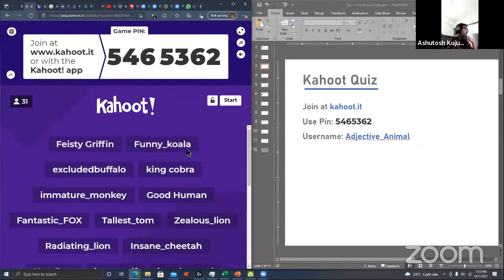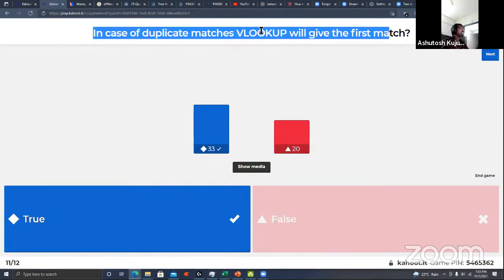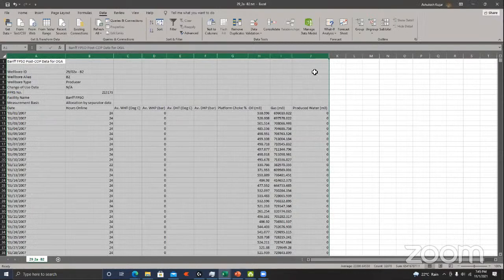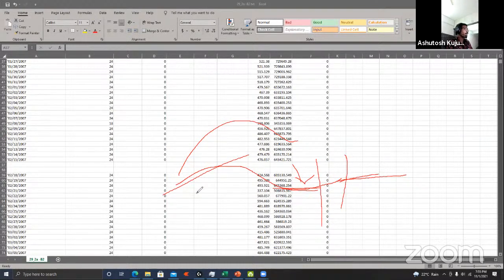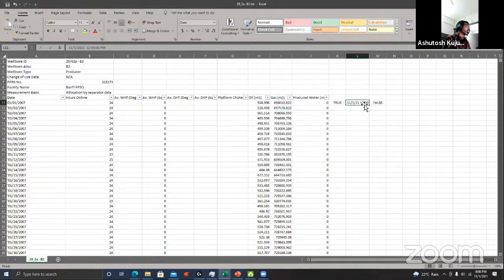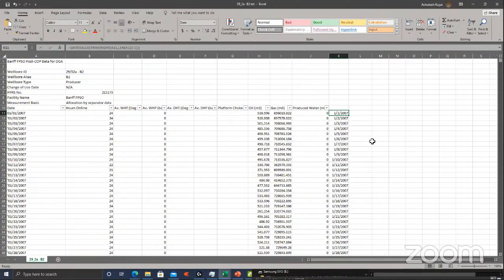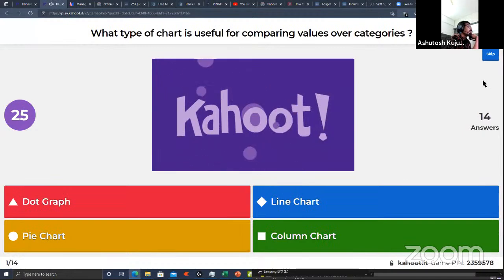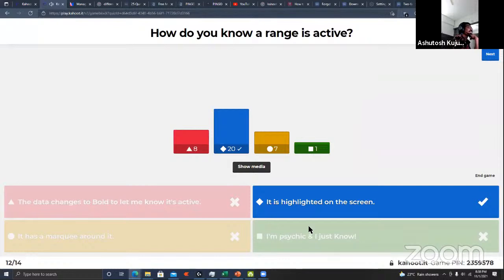DAY 1- Basic Data Cleaning || Microsoft Excel Workshop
Again in the pursuit of the goal to enlighten with the contemporary modern skills we are delighted to present a four-day workshop on Microsoft Excel. The knowledge of Microsoft Excel is vital in most modern organisations for systematic data assessment and proficiency. It is the go-to tool when it comes to the articulation of heaps of data.

The informative workshop will be addressed by our very own alumni Mr Ashutosh Kujur(Team Lead-Reservoir Engineer at  ExxonMobil) and Mr Ritesh Singh(Reservoir Engineer at ExxonMobil).